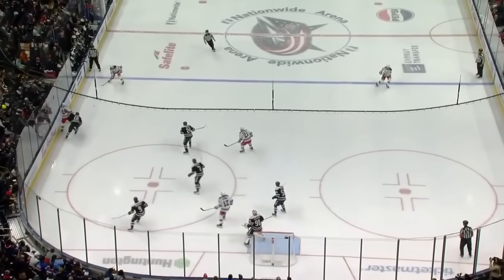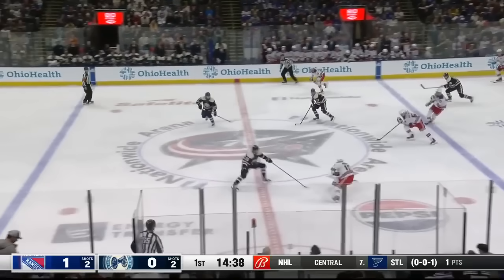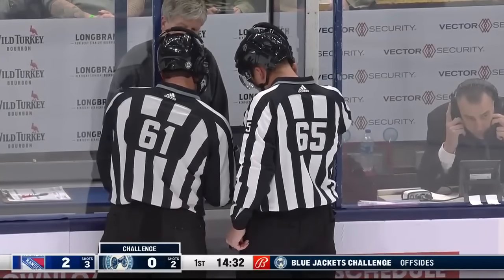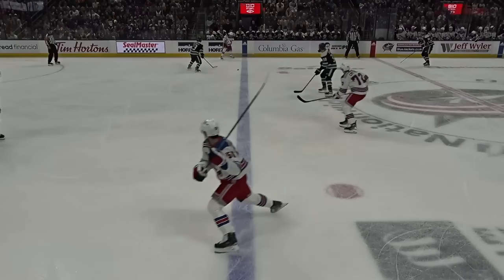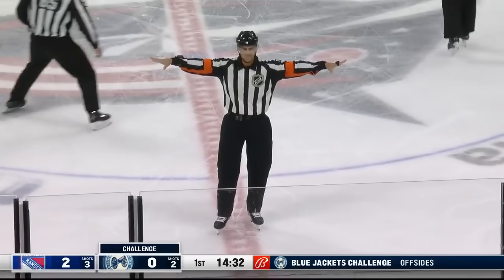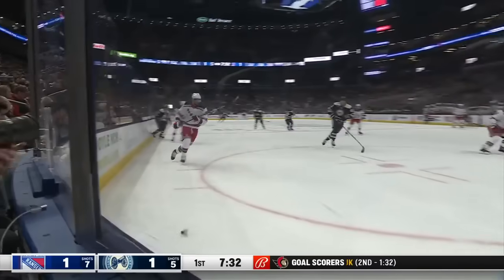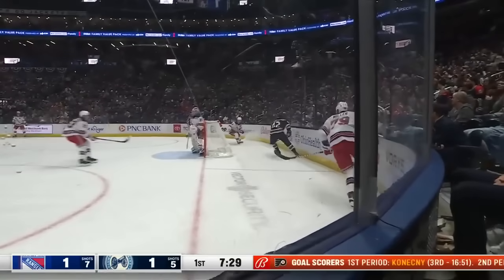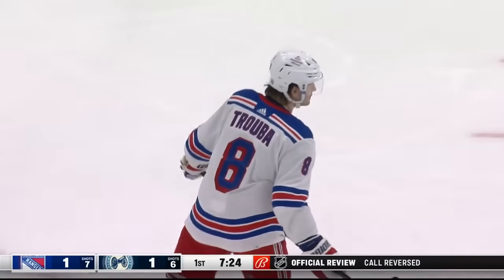Обзор матча: Нью-Йорк Рейнджерс - Коламбус Блю Джекетс | 15.10.2023 | Регулярный чемпионат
ОФИЦИАЛЬНЫЙ ОБЗОР!